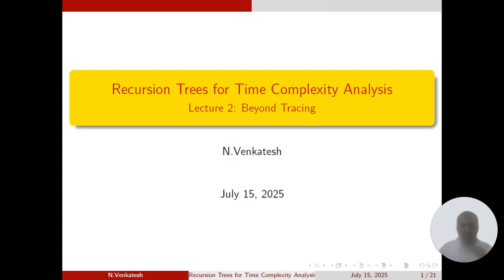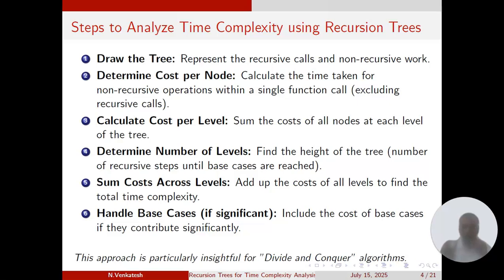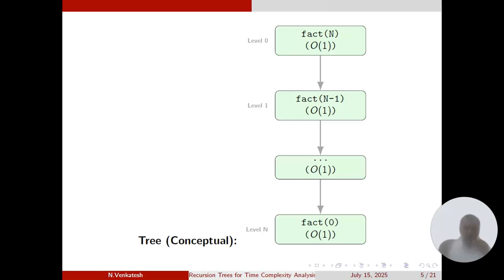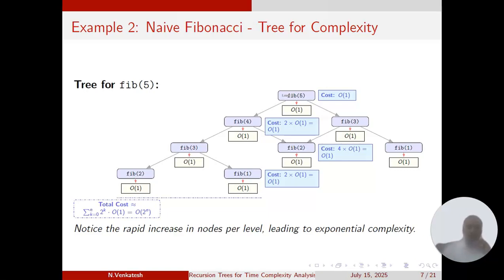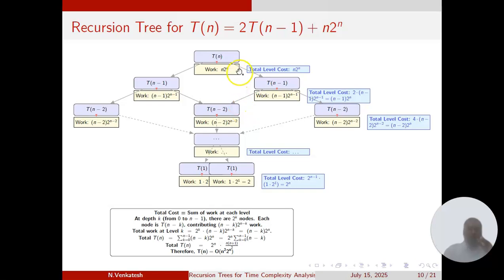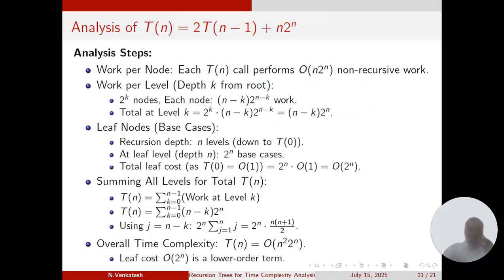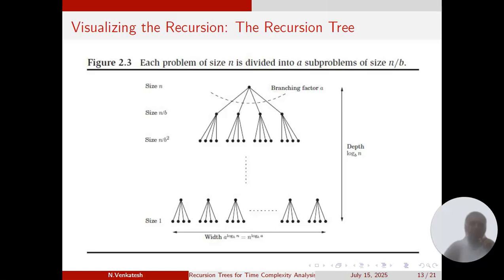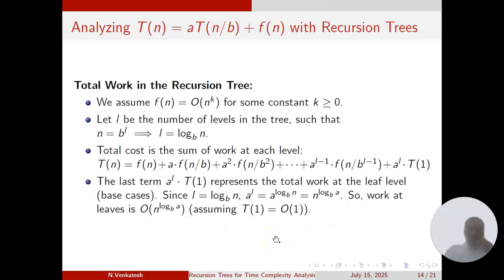recursiontree timecomplexity1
Find Time complexity of recursion algorithms using recursion tree